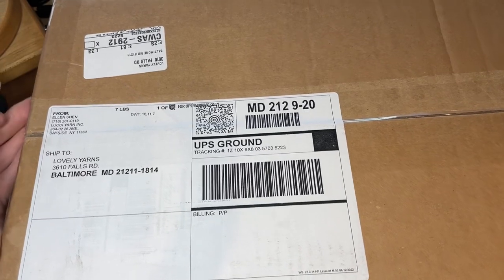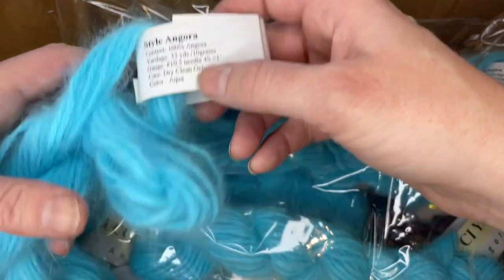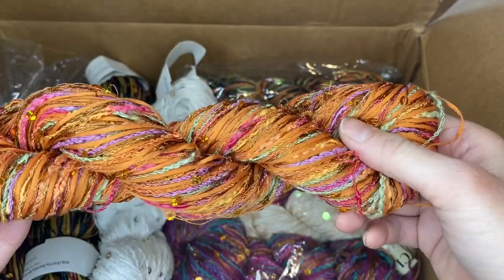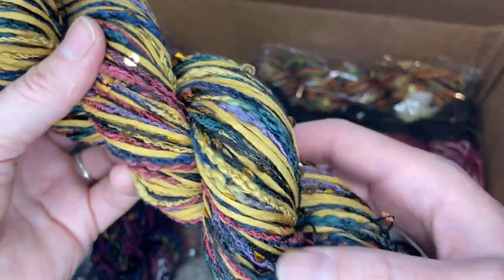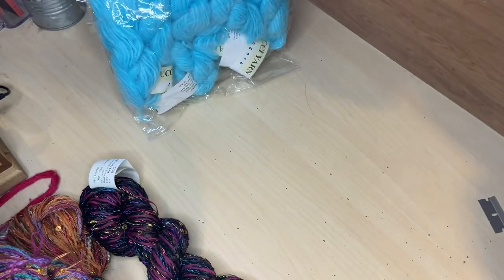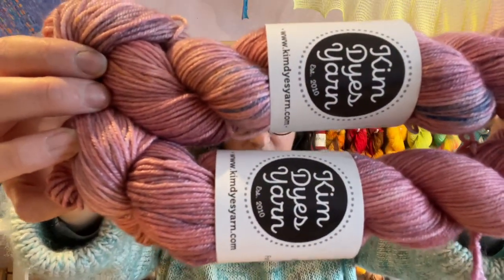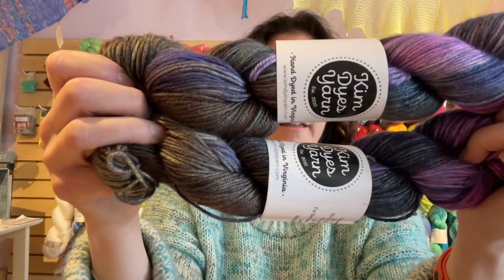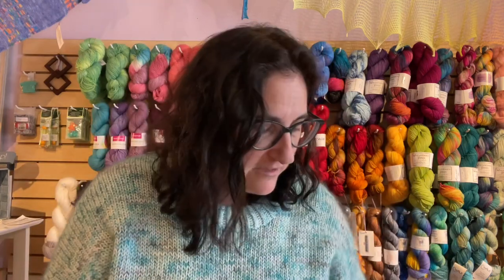Unboxing new yarns from Lucci & Kim Dyes Yarn!!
Melissa shows you all the new goodies that just arrived! Get some for yourself at Lovelyarns.com/shop